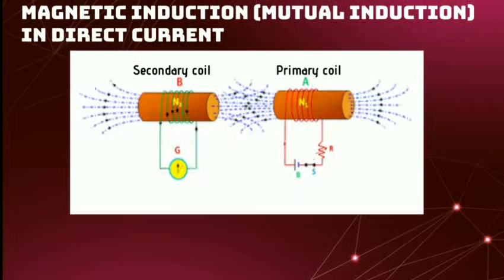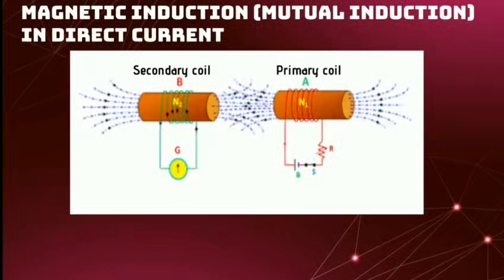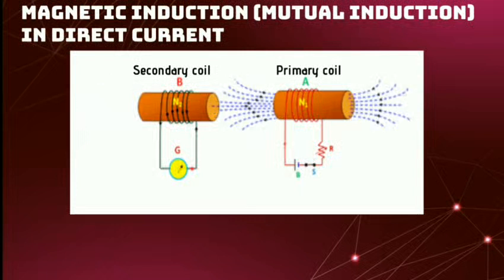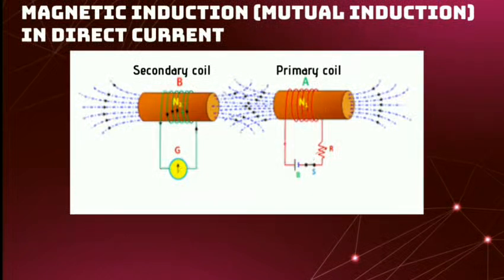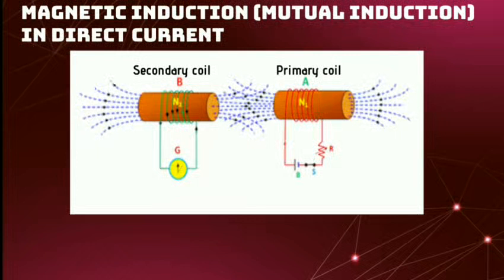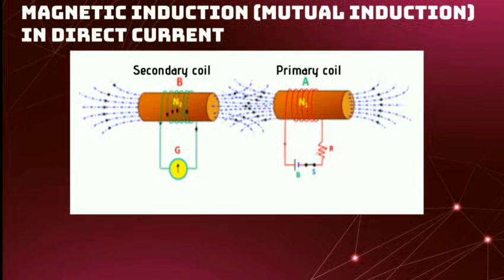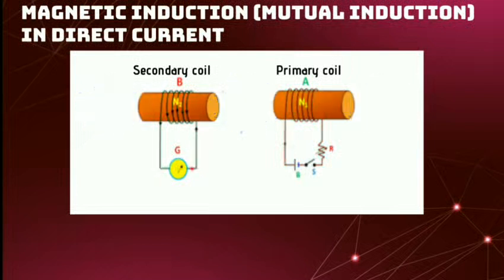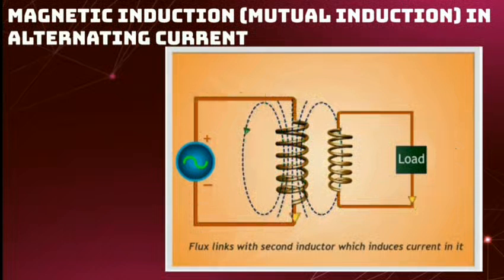Mutual Induction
CBSE class-10 Physics Ch -13